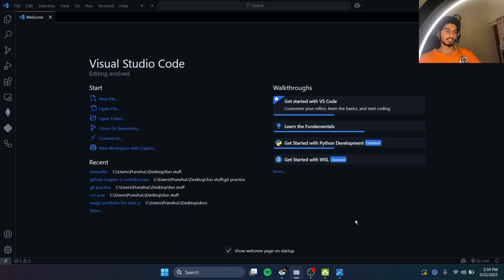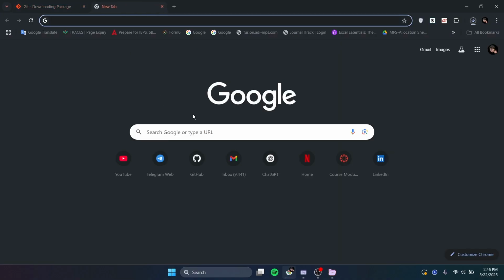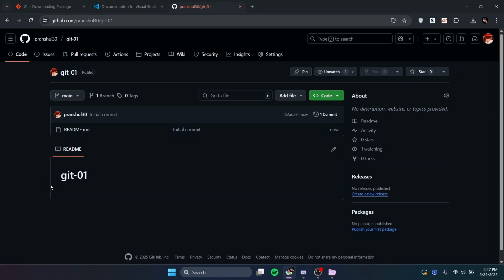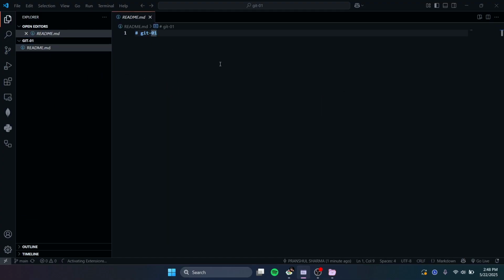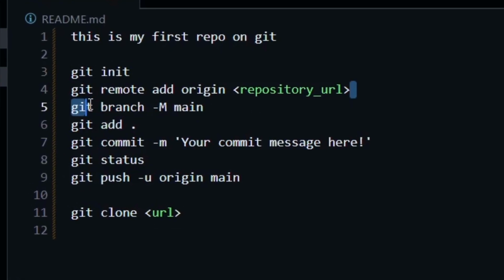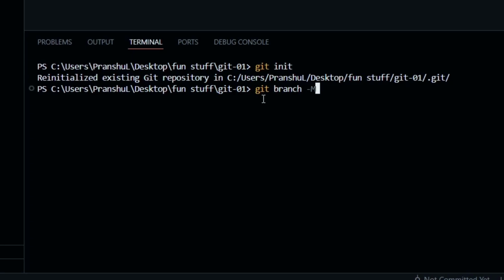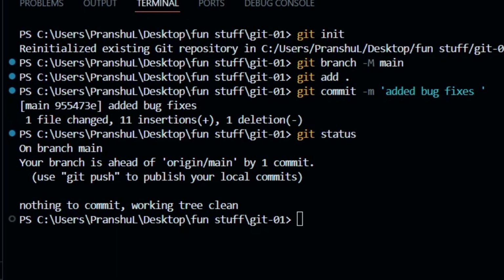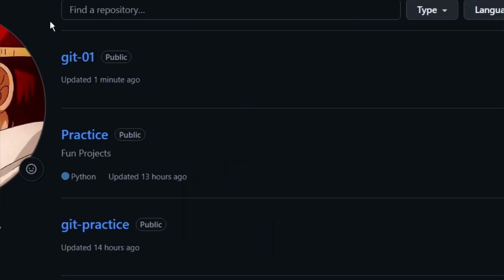Git & GitHub for Beginners | Simple Guide to Version Control (2025 Edition)|| Part -1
Git & GitHub for Beginners | Simple Guide to Version Control (2025 Edition)
Want to learn Git and GitHub the easy way? This video is your beginner-friendly guide to understanding version control, setting up Git, and pushing your code to GitHub — step by step!

🚀 What You'll Learn in This Video:
✅ What Git & GitHub are and why they’re essential
✅ How to install and configure Git
✅ Creating your first local Git repository
✅ Writing your first commit
✅ Connecting your project to GitHub
✅ Pushing your code online like a pro
✅ Most-used Git commands you'll need daily
✅Git On visual Studio Code

🧠 No prior experience needed — perfect for students, self-learners, or anyone starting out with development.

👍 Like, 💬 Comment, and 📤 Share to help others learn too!

PS: I'm on a mission to make coding fun and easy for everyone. Stick around—this journey is just getting started. Let’s build something amazing together. 🚀

📌 Chapters:
00:00 – Intro
00:20 – What is Git & GitHub
01:12 – Installing Git and VS code
01:41 – Git Configuration
02:40 – Creating a Local Repository
04:00 – Useful Git Commands
06:00 -Pushing to Git Hub
07:27- Deleting a repository
08:07 – Final Thoughts
08:22- Outro & Bloopers

What is Git & GitHub? | Beginner Friendly Explanation
Git vs GitHub Explained with Real Examples (2025)
How to Install Git & Set It Up on Your Computer [Step-by-Step Guide]
How to Create a GitHub Account in 2 Minutes (2025 Tutorial)
Essential Git Commands Every Developer Should Know
How to Initialize a Git Repository & Push Code to GitHub
Git Tutorial for Beginners | Full Walkthrough in VS Code
How to Use Git in VS Code (Visual Studio Code Git Guide)
How to Create a New Repository on GitHub [2025 Guide]
How to Delete a GitHub Repository Safely (and Permanently)
How to Delete a Git Repo from GitHub | Easy Method
How to Set Up Git for the First Time | Git Config Explained
How to Clone a GitHub Repo to Your Computer
How to Push Your First Project to GitHub (Step-by-Step)
Git Commit, Push, Pull – Explained Simply
Why You Should Learn Git in 2025 | Future-Proof Your Dev Skills

git on vs code ,what is git and github , how to install git and github , how to make a repository,
how to delete a repository , how to delete a repo , important git commands , git tutorial , how to make git hub account , how to setup git?